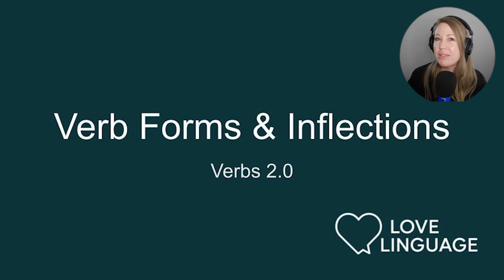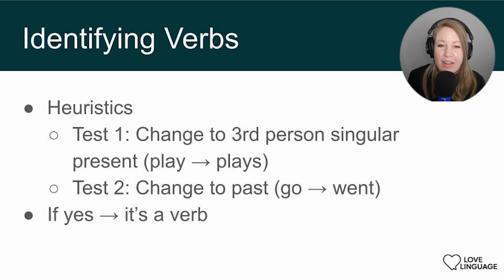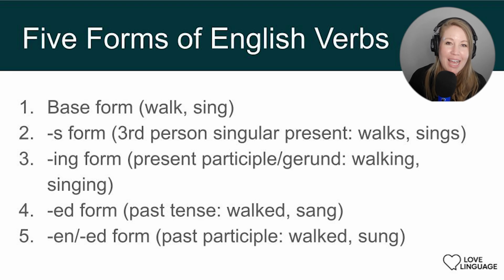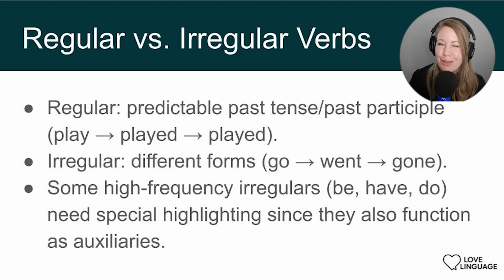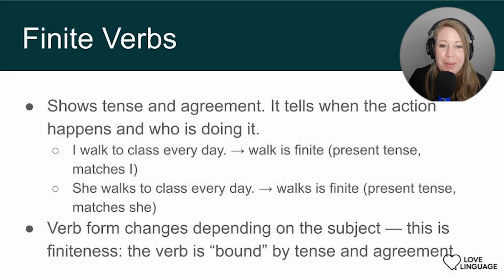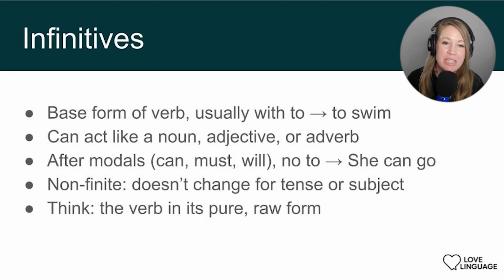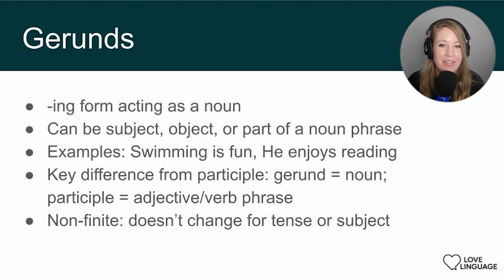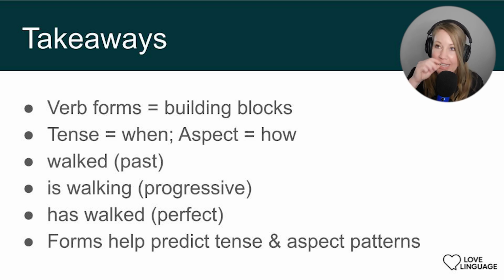Verb Forms (Verbs 2.0) | English Grammar Made Simple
Learn English verb forms, tenses, and grammar rules in a simple, step-by-step lesson. Perfect for ESL students, teachers, and anyone who wants to master English verbs quickly.

In this video, we break down verb forms, tenses, and functions step by step. You’ll learn how to identify verbs, master the five core forms (base, -s, -ing, -ed, -en), and finally understand the difference between finite and non-finite verbs. We also cover regular vs. irregular verbs, subject-verb agreement, infinitives, participles, and gerunds — all with practical examples.

Whether you’re an ESL learner, a teacher looking for clear explanations, or a student preparing for exams, this lesson gives you the tools to confidently use English verbs in writing and speaking.

What you’ll learn in this lesson:
How to spot a verb quickly with two easy tests
The five essential forms of English verbs
Regular vs. irregular verbs and why they matter
 Subject-verb agreement made simple
Finite vs. non-finite verbs explained clearly
Infinitives, participles, and gerunds with examples
How verb forms connect to tense and aspect